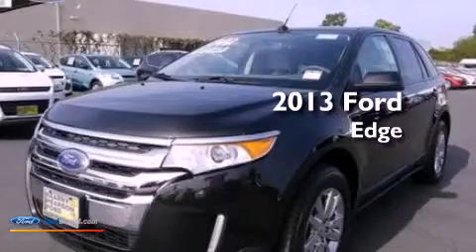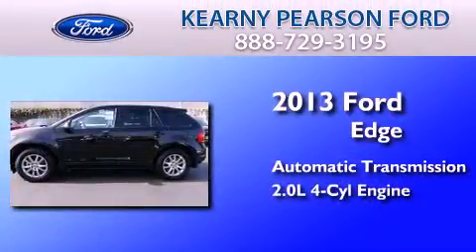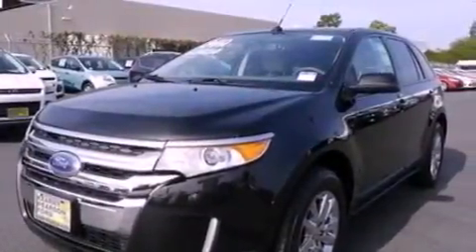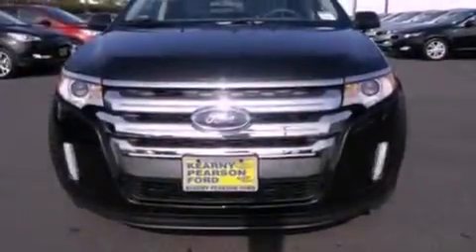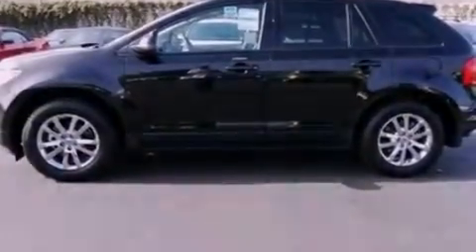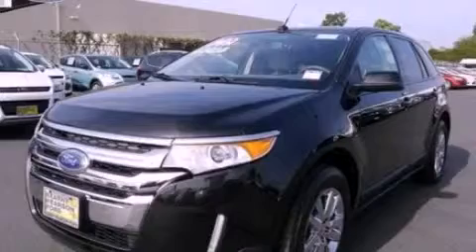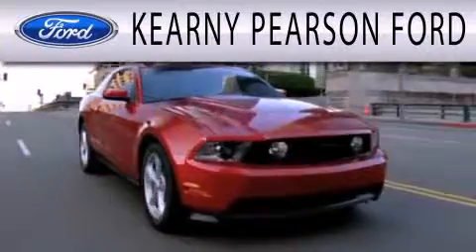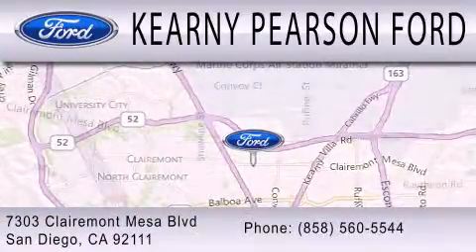2013 FORD EDGE San Diego CA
Year : 2013
 Make : FORD
 Model : EDGE
 Engine : 2.0L I4 16V GDI DOHC TURBO
 Trans . : 6-SPEED AUTOMATIC
 Exterior : TUXEDO BLACK METALLIC
 Miles : 8
 Interior : MEDIUM LIGHT STONE
 Stock : 01040534